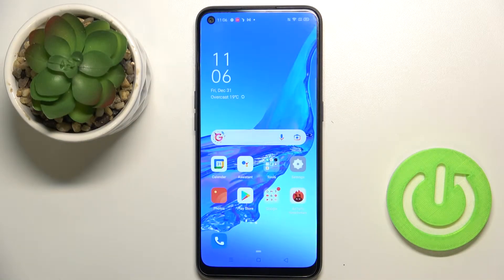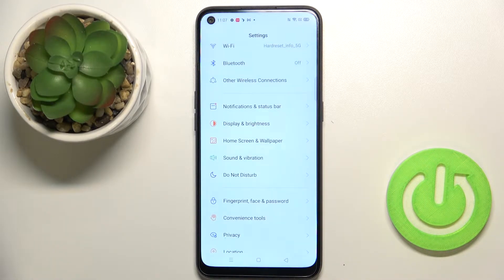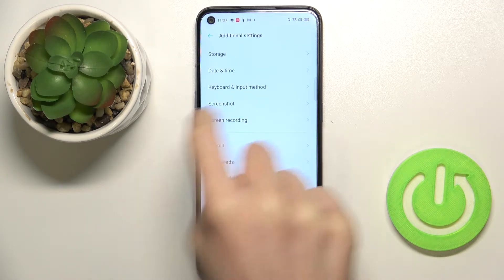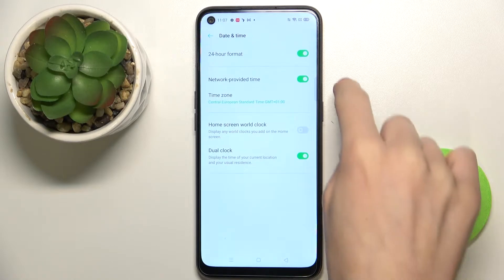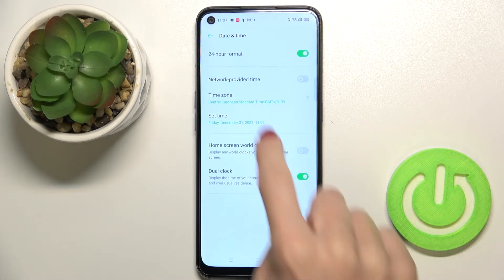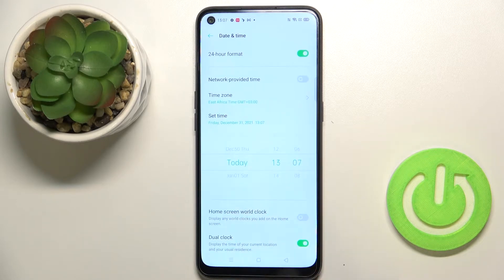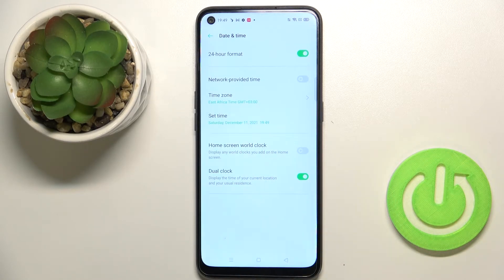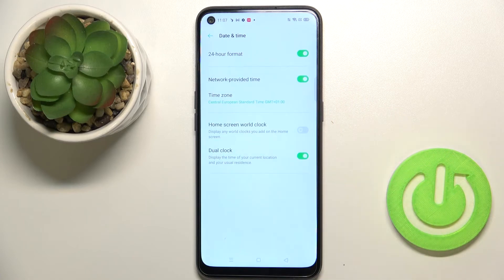How to Change Time & Date on OPPO A53s – Manage Clock Settings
If you’d like to manually change the date and time in your OPPO A53s, then here we are coming to show you where you can do it! In this tutorial, we’ll show you all steps which divide you from the proper date and time settings, which you’ll be able to customize just like you want. What’s more, you’ll be able to choose the proper time zone and clock format. So follow all shown steps and successfully change the date and time.

How to set up a time zone on OPPO A53s? How to change time on OPPO A53s? How to change the date on OPPO A53s? How to choose a time zone on OPPO A53s? How to automatically set up time on OPPO A53s?